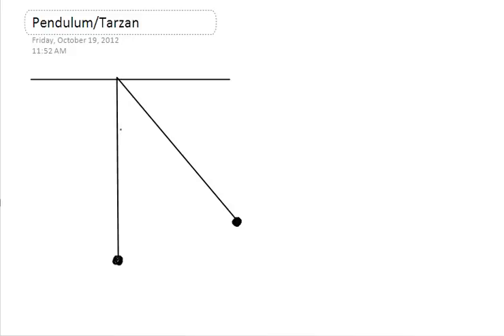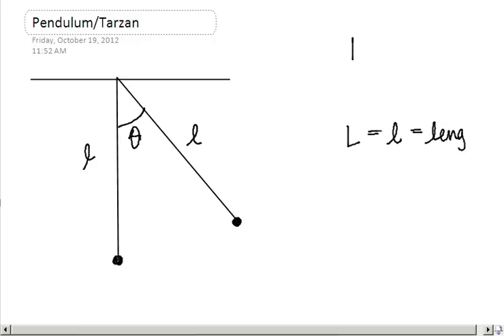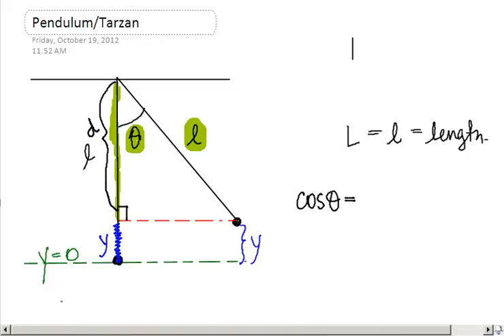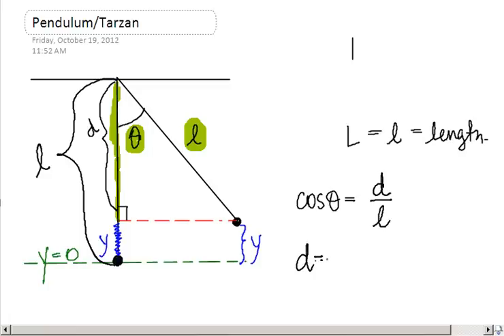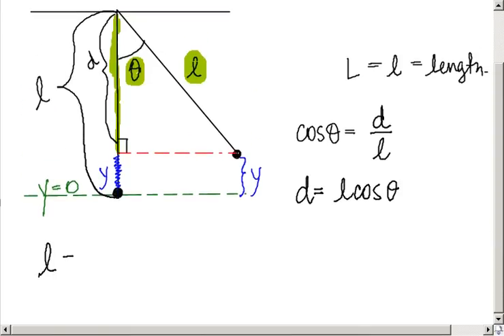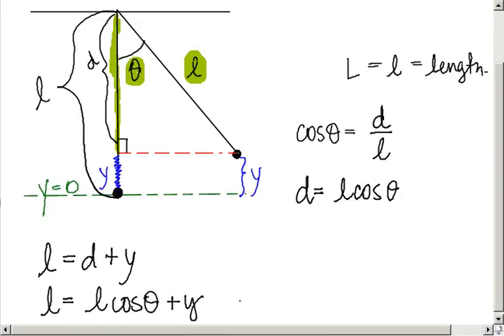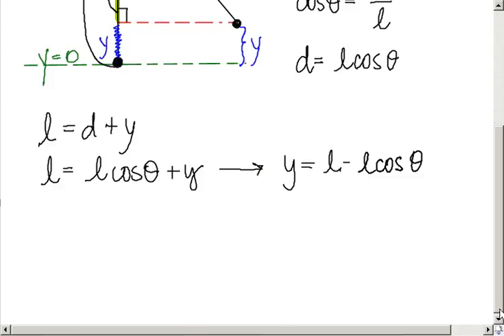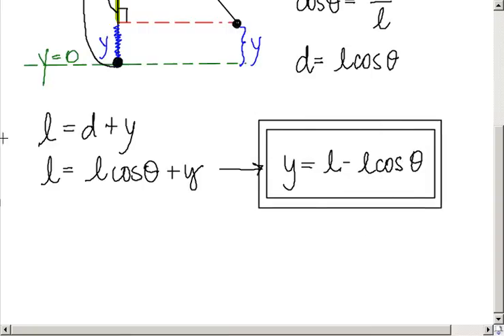Height of Pendulum (Tarzan Problem)